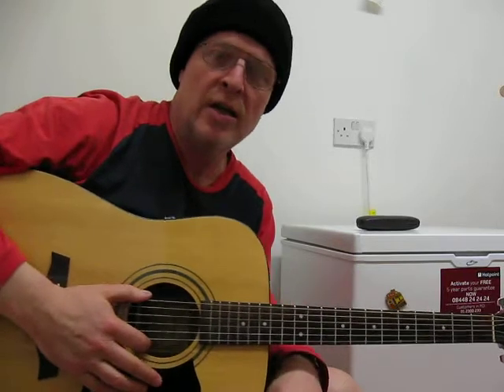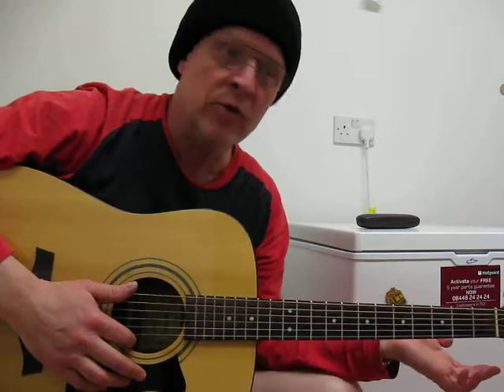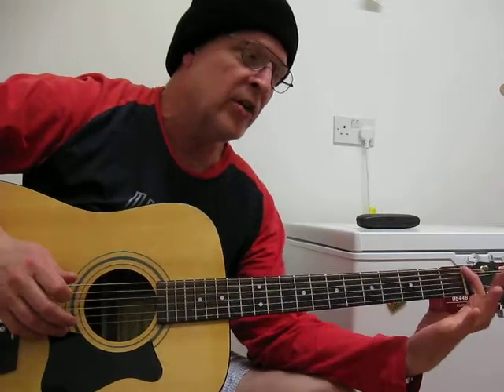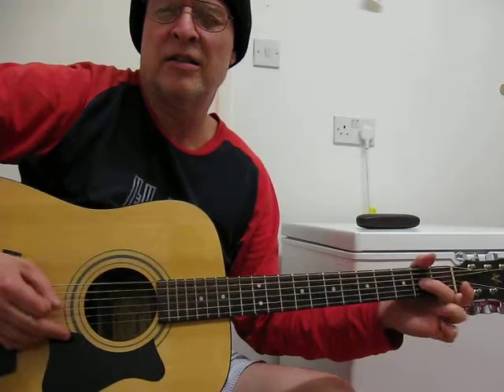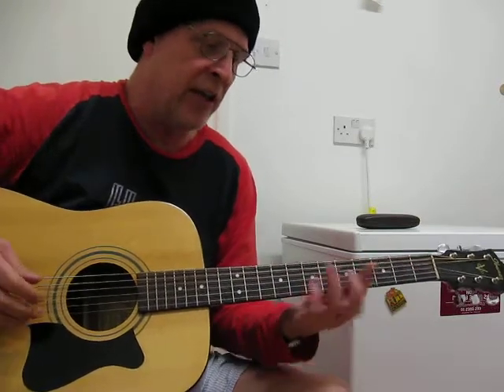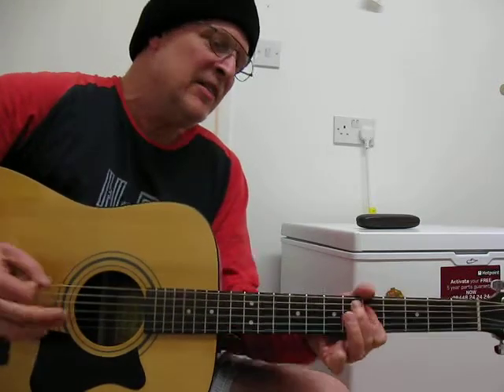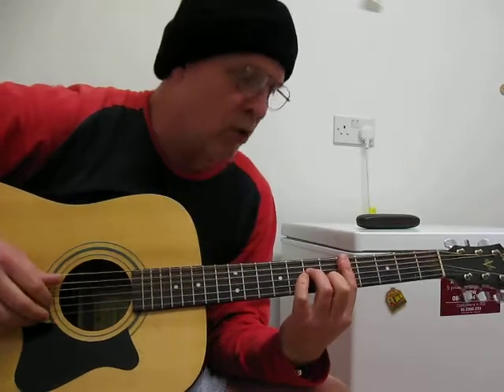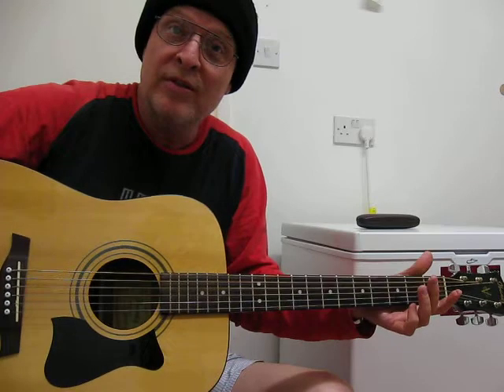Layla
Video guitar/vocals lesson on this great song by Eric Clapton.